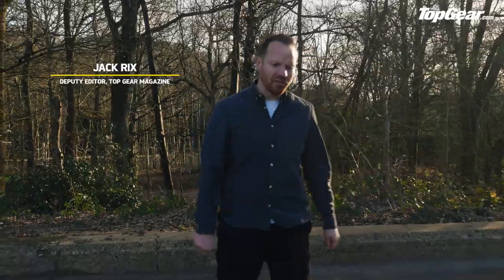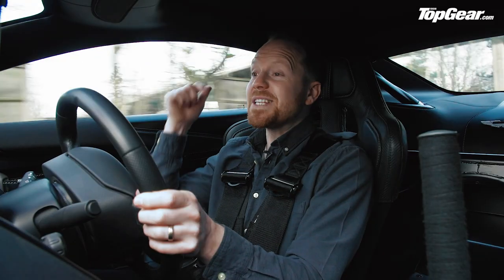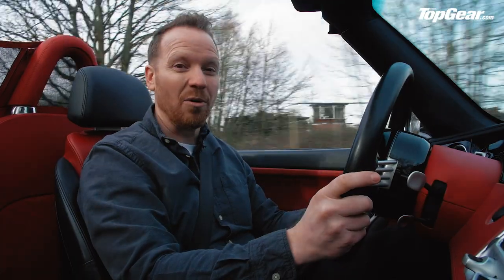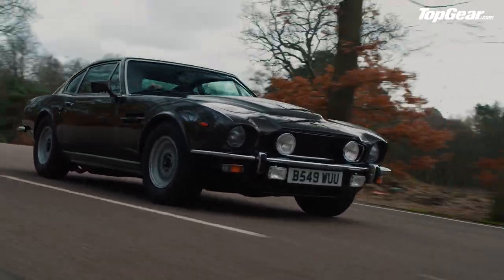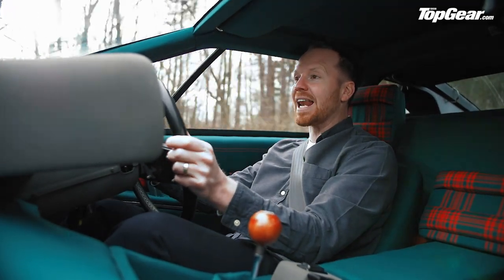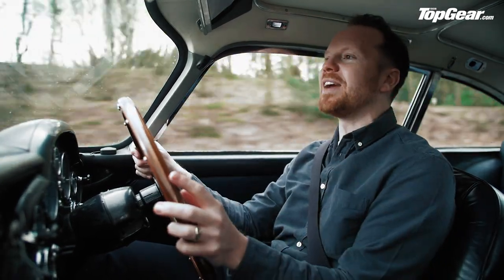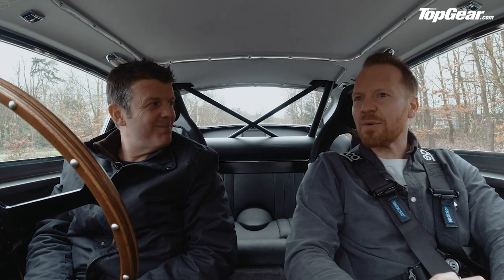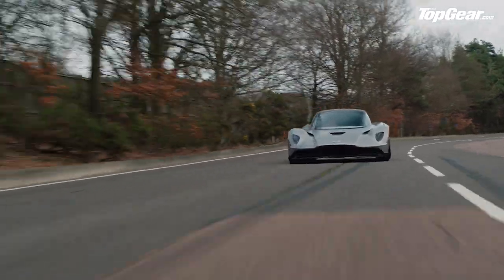Driving the best Bond cars ever! | Top Gear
There’s a new Bond film out soon, so to celebrate we brought together the greatest Bond cars ever, one per actor, and we’ve driven them all back to back. Sean Connery’s DB5, George Lazenby’s ‘68 DBS, Roger Moore’s Lotus Esprit, Timothy Dalton’s ‘85 V8 Vantage, Pierce Brosnan’s BMW Z8, and Daniel Craig’s DB10. Oh, and one very special guest. Let us know your favourite below.